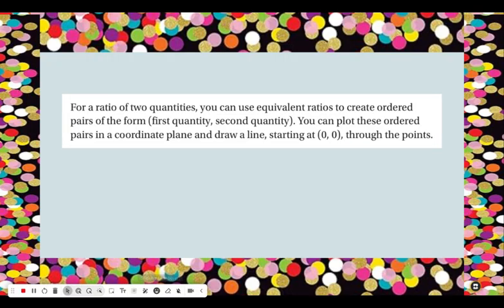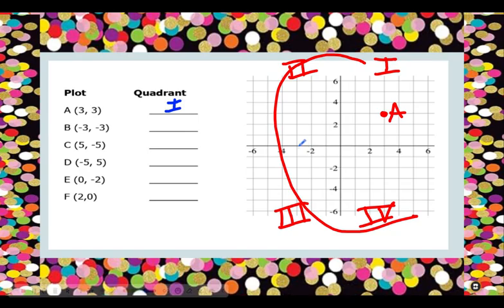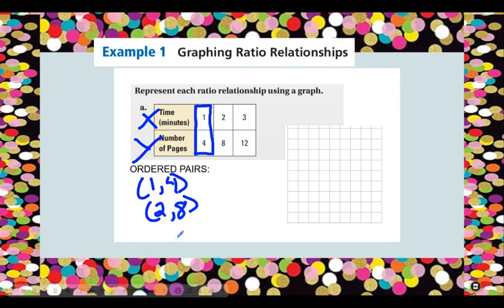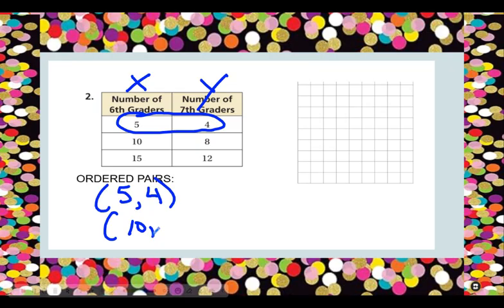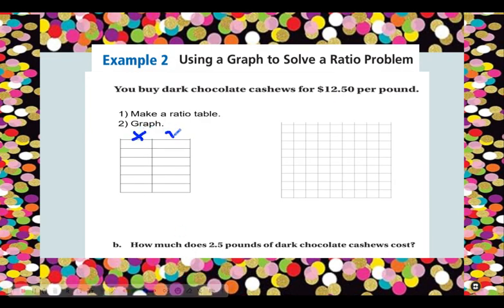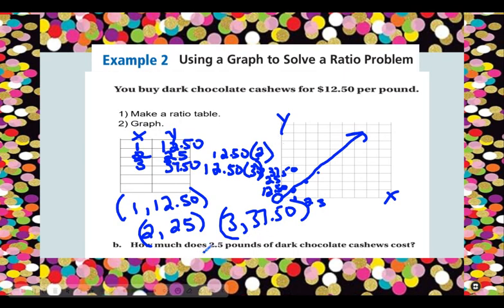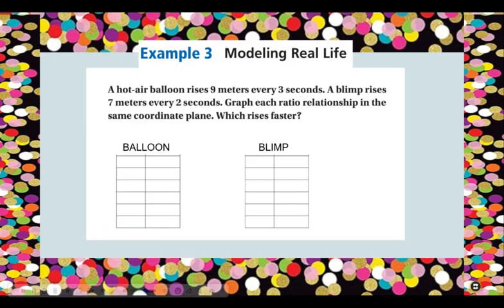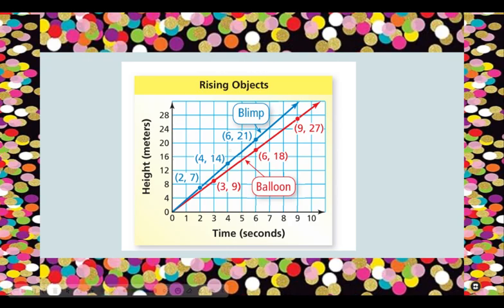Graphing Ratio Relationships